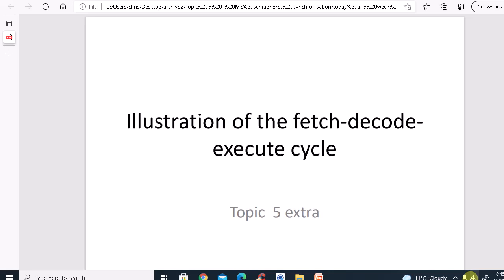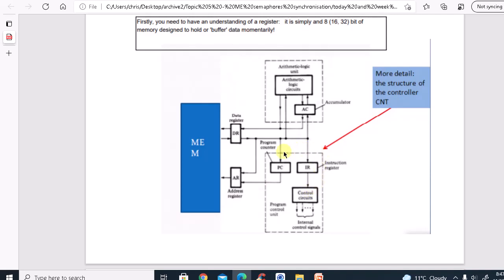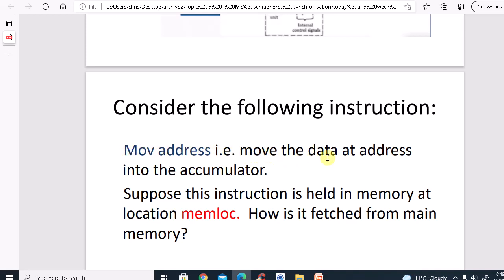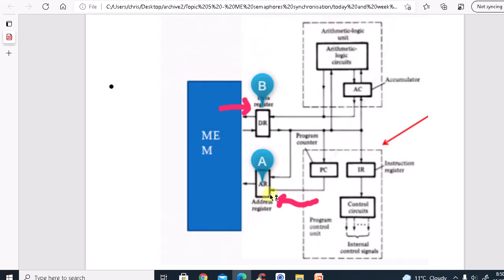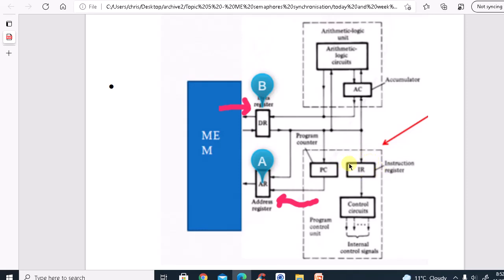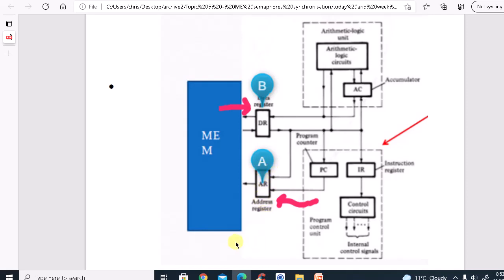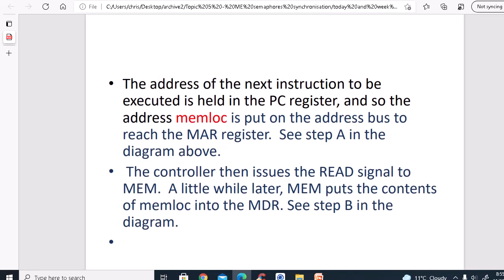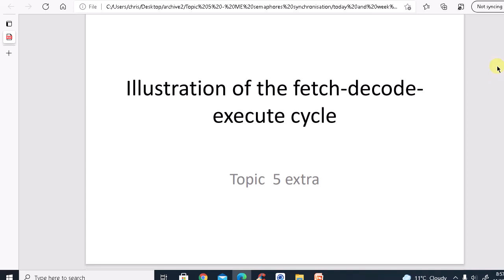2021 11 15 20h57 53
simply an attempt to describe the detail of a fetch -decode-execute cycle for a simple architecture